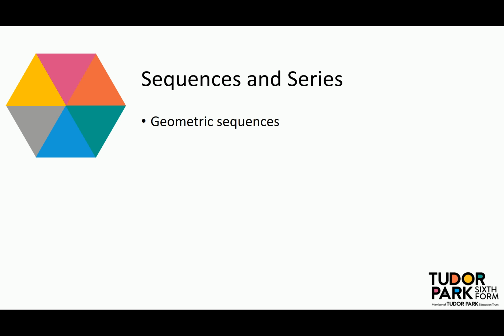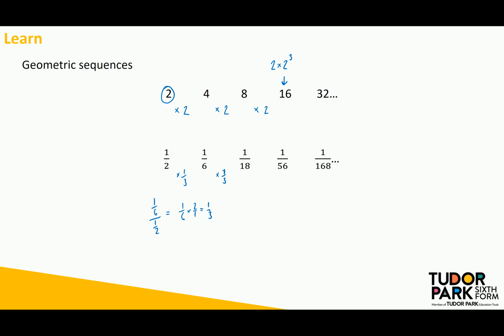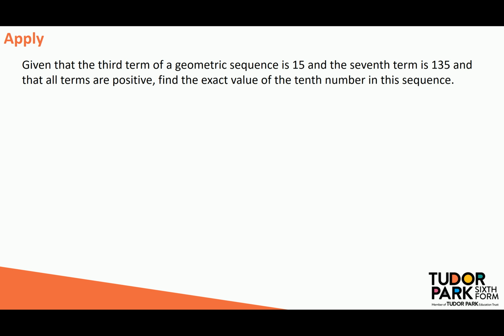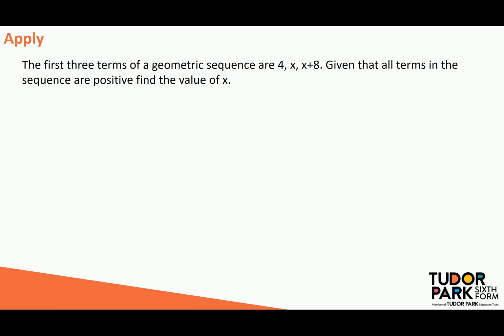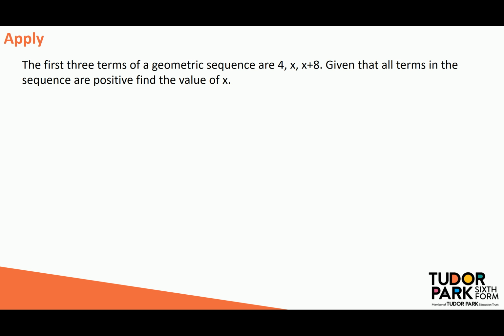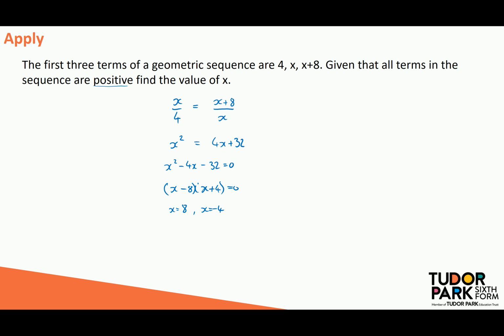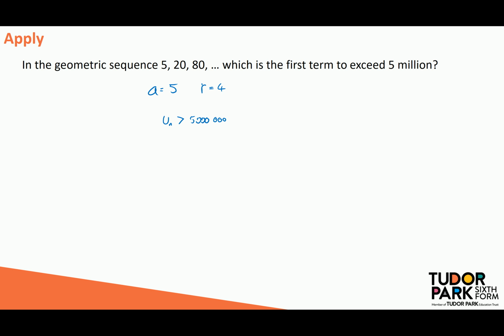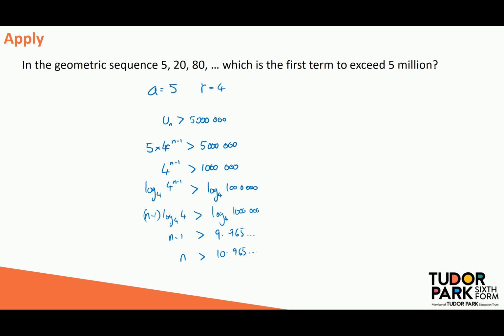Sequences and series - Geometric sequences